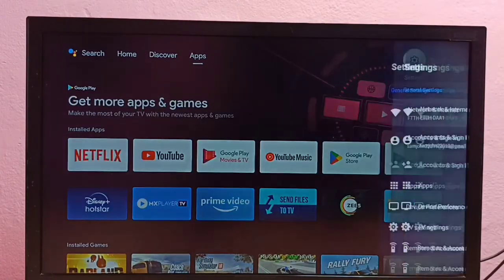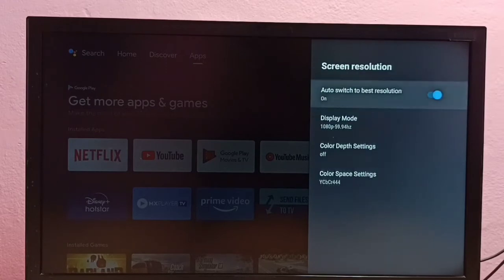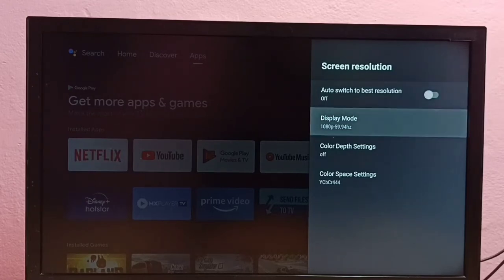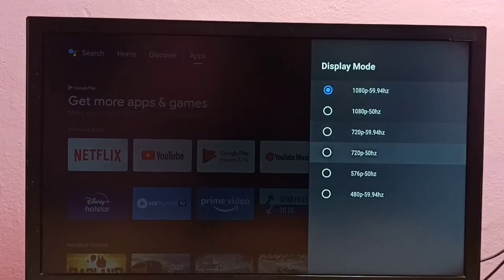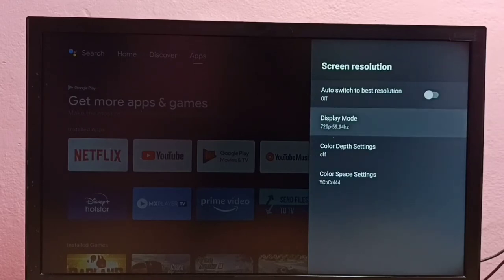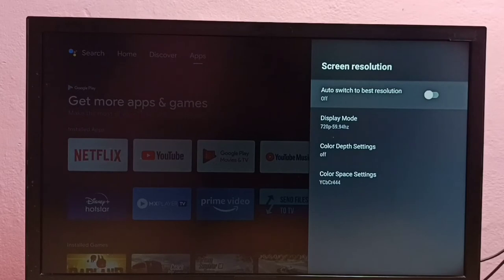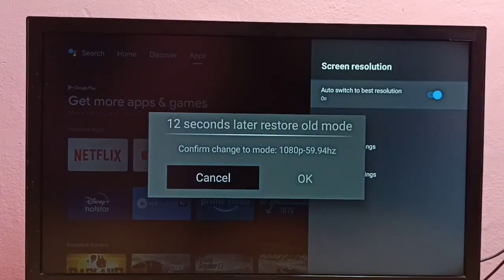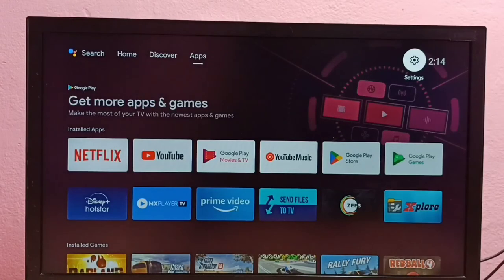THOMSON Android TV : How to Change Screen Resolution HD, FULL HD, 4K on THOMSON Android TV